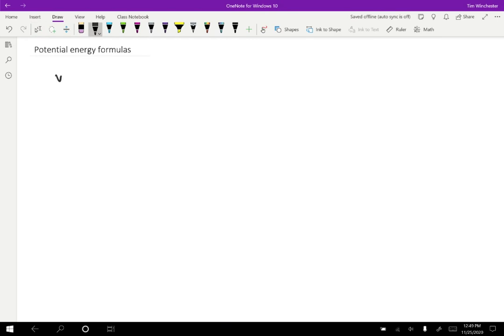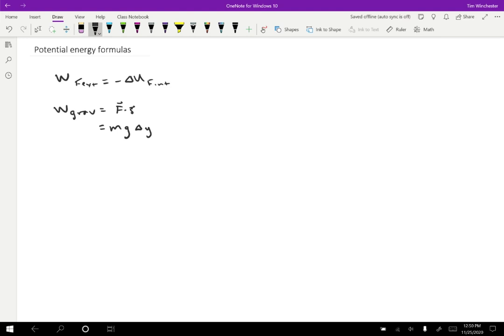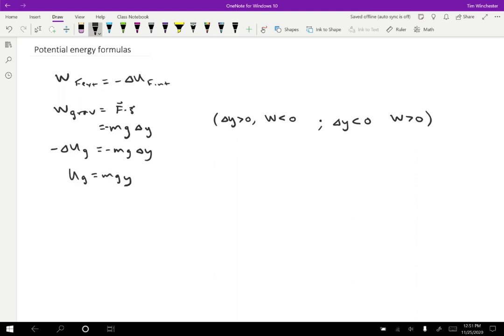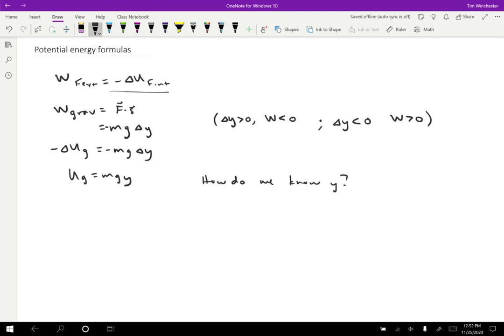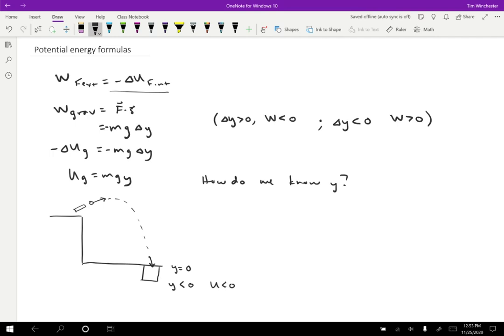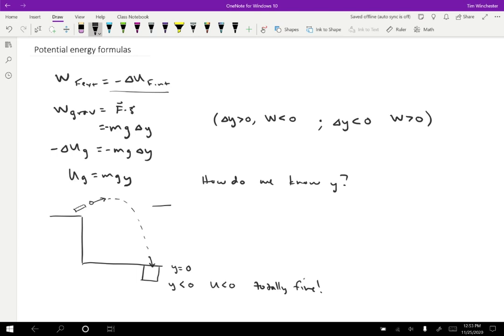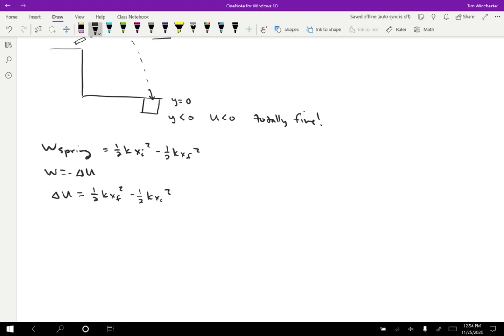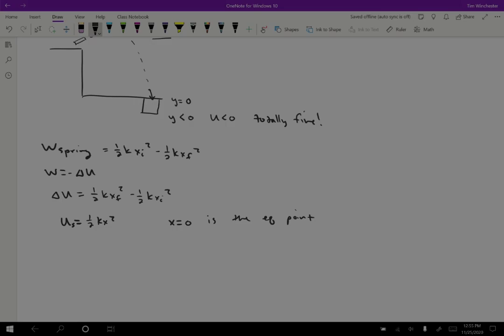Potential Energy Formulas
Covers gravitational potential energy (mgy or mgh) and spring potential energy (1/2 kx^2)